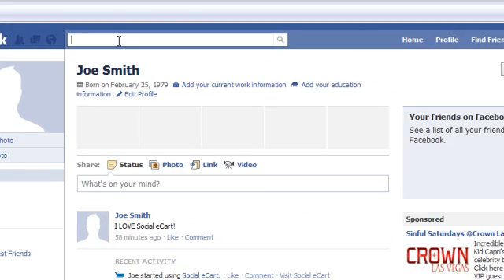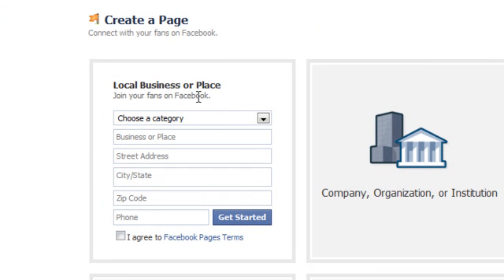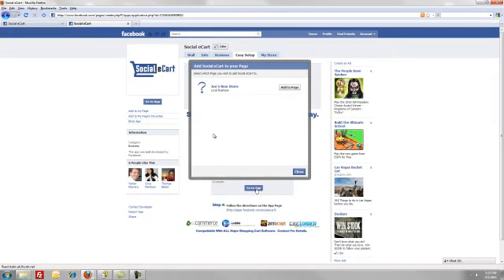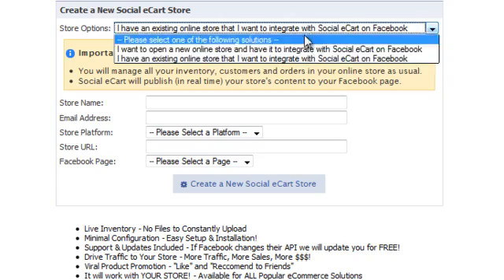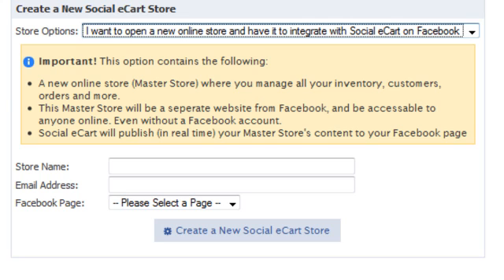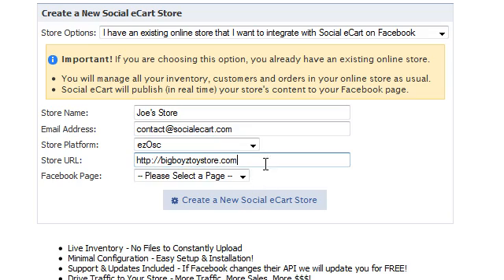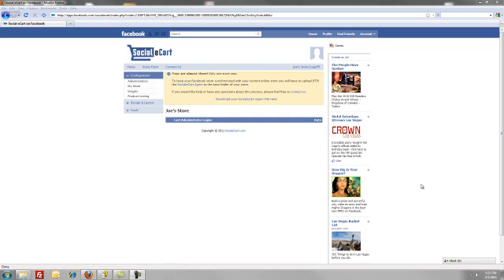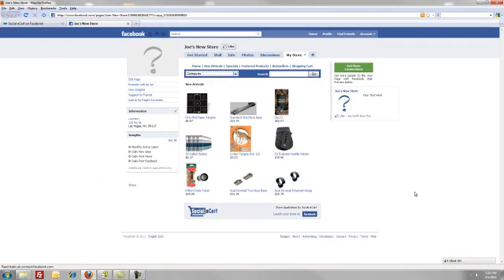Social eCart - Installation (Sell on Facebook)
This video go's through a brief tour of how to setup the Social eCart Facebook App. Including what how to add it to your page and setting up automatic updates to your Facebook Store. (Social eCart currently works with osCommerce, Zencart, ezOSC, Cre Loaded, Magento and more!)